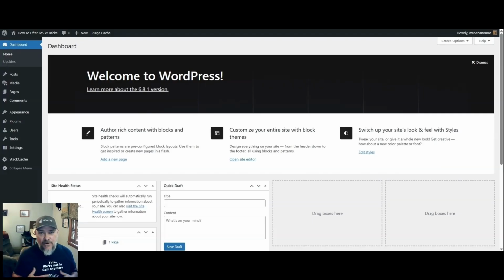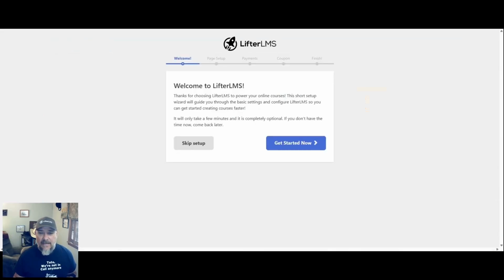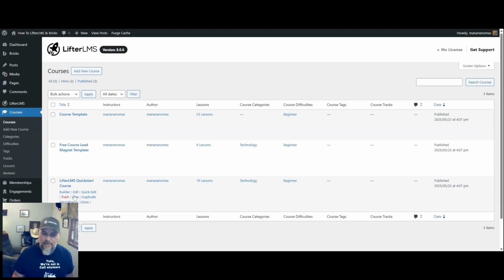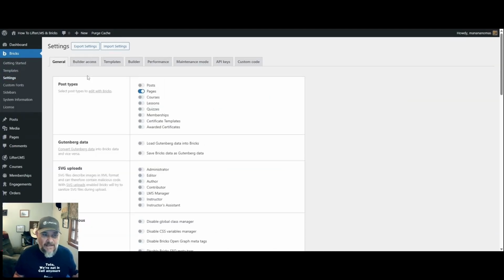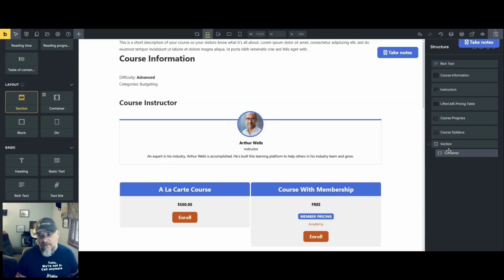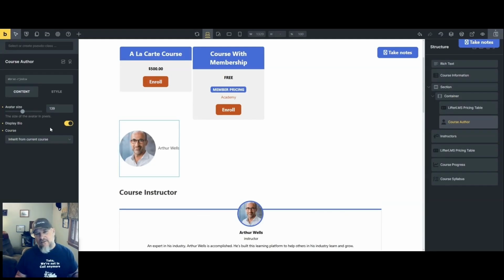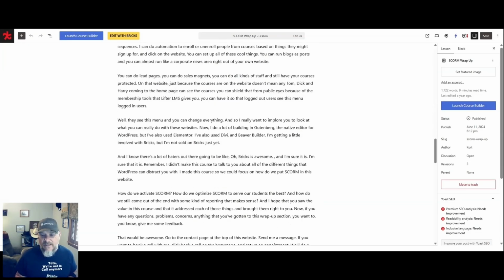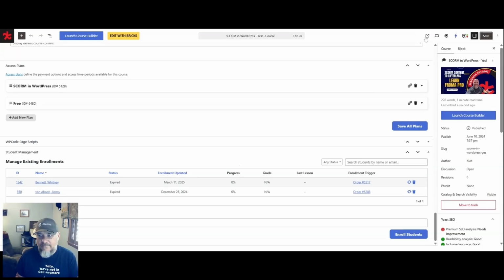How to Create an Online Course Website With Bricks and LifterLMS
Build a complete online course website with WordPress + Bricks  + LifterLMS in under 25 minutes:

Follow Kurt Von Ahnen as he installs Bricks on a fresh WordPress install, runs the LifterLMS setup wizard, and then shows—in real time—how to design, price, and launch a polished course with drag-and-drop ease.

00:00 Intro & Agenda
00:30 Why Bricks + LifterLMS?
02:51 Install Bricks Builder
04:48 Install & Run LifterLMS Setup Wizard
05:49 Payments & Access Plans Explained
08:16 Quick Tour of Bricks Interface & Templates
10:10 Enable Bricks Controls for Courses & Lessons
10:40 Switch to Fully-Populated Demo Site
12:31 Drag-and-Drop LifterLMS Elements in Bricks
17:50 Inside the LifterLMS Course Builder
19:41 Creating Access Plans & Membership Levels
21:00 Wrap-Up & Next Steps